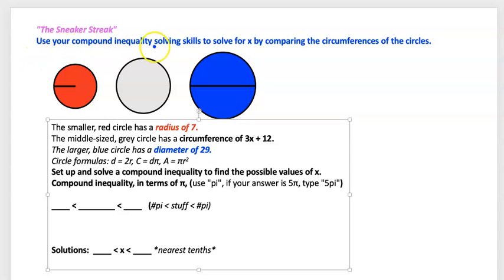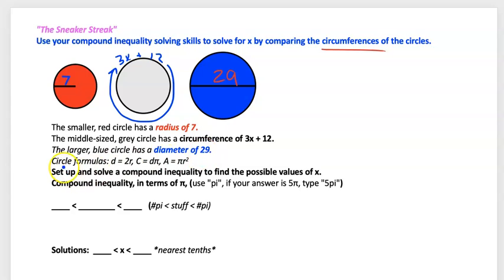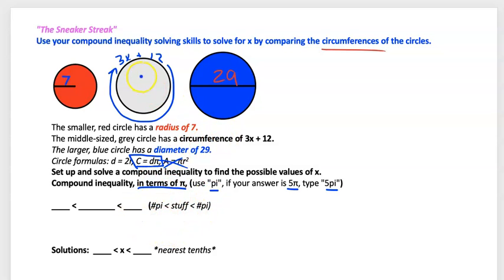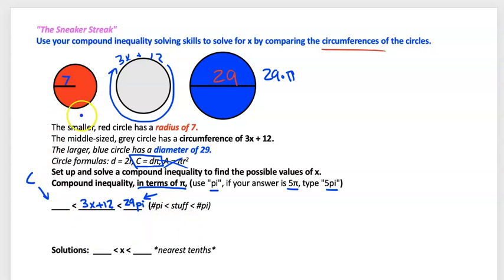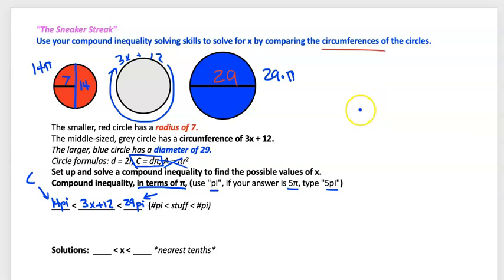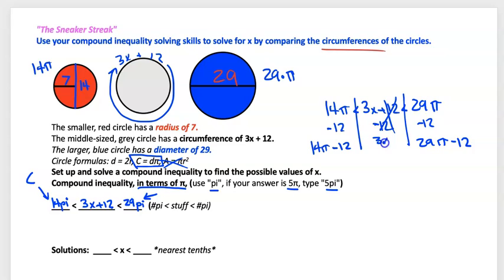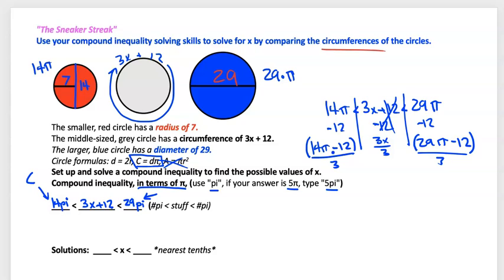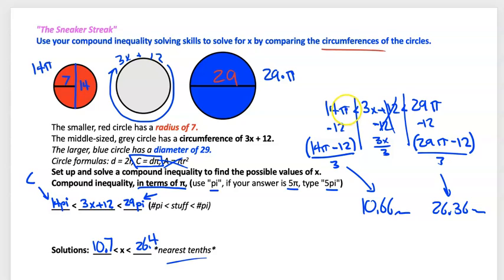3.6, "The Sneaker Streak"